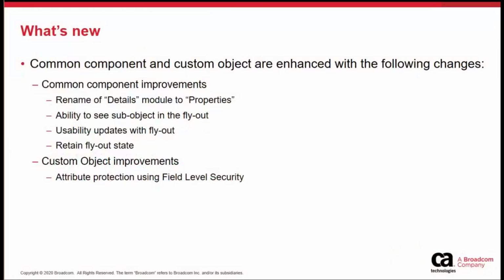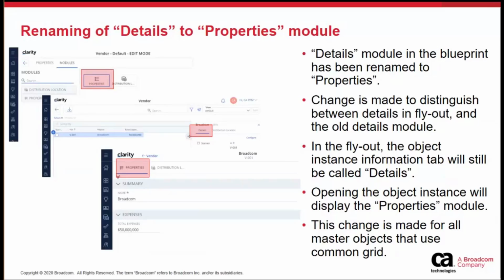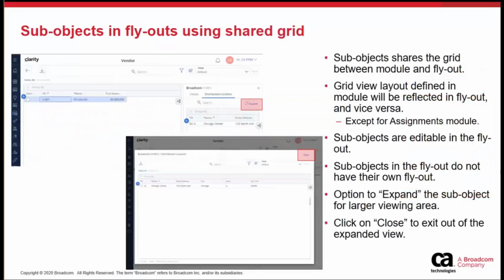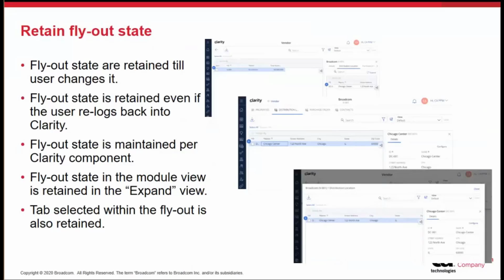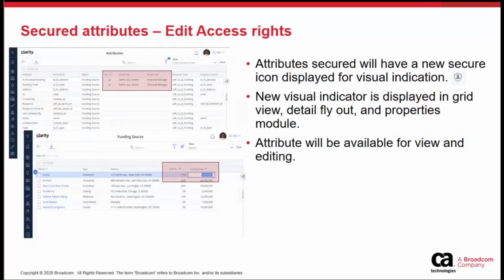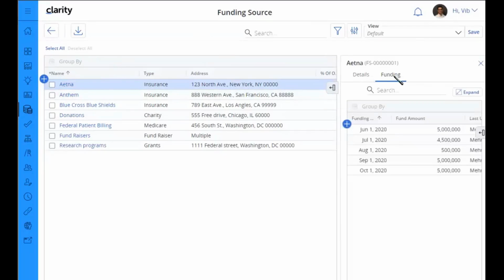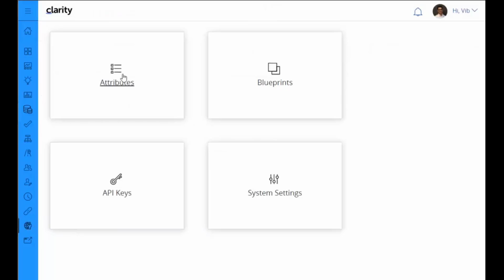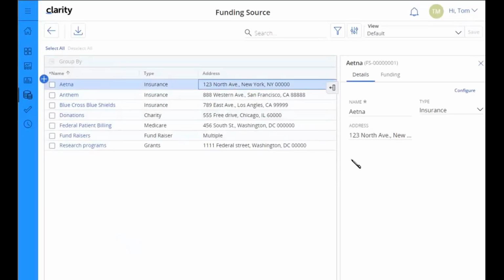Clarity 15.9 - Custom Object Enhancements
This video describes common component and custom object enhancements in Clarity 15.9 release.